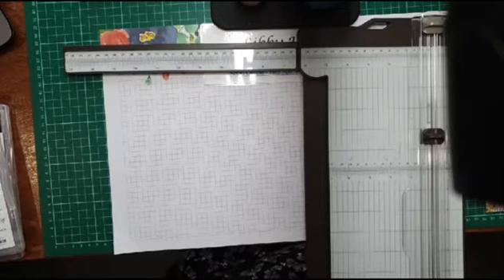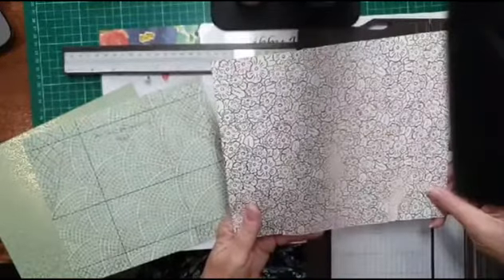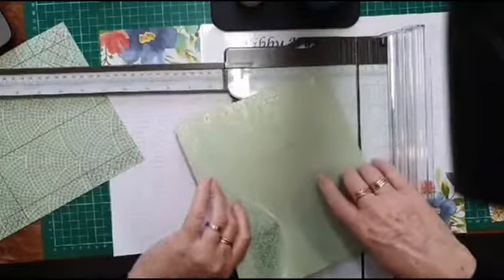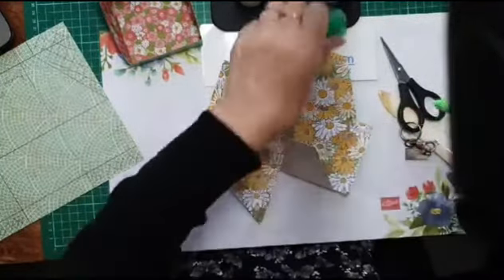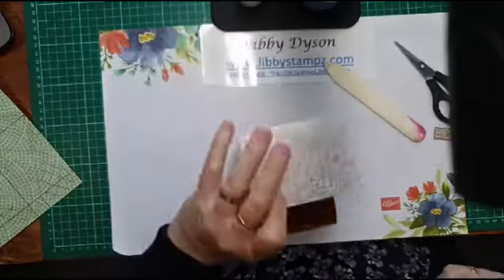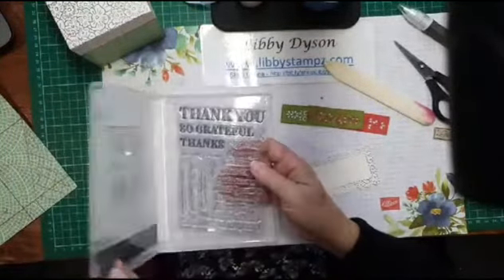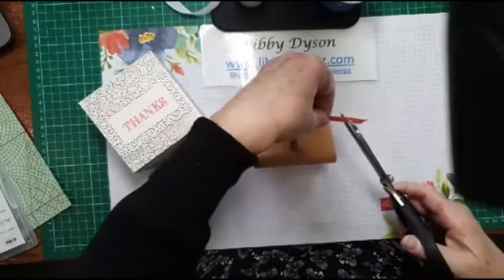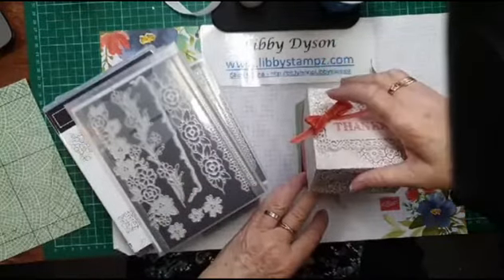Ornate Garden Flip Lid Cube Gift Box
This is a large gift box made from Designer Series paper.

Product List
Ornate Thanks Photopolymer Stamp Set (English) [149471] $31.00
Ornate Layers Dies [152726] $64.00
Ornate Garden Ribbon Combo Pack [152479] $12.25
Terracotta Tile Classic Stampin’ Pad [150086] $13.00
Ornate Garden Specialty Designer Series Paper [152488] $26.00
Shimmery White A4 Card Stock [121717] $17.50
Mini Glue Dots [103683] $8.00